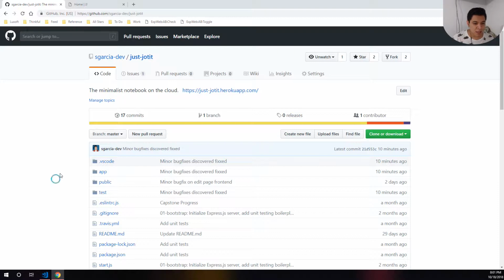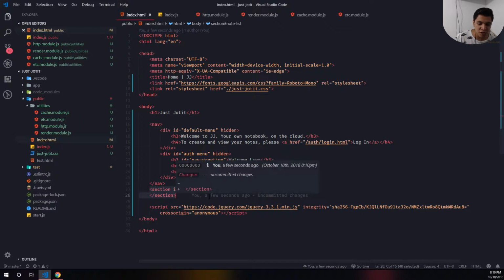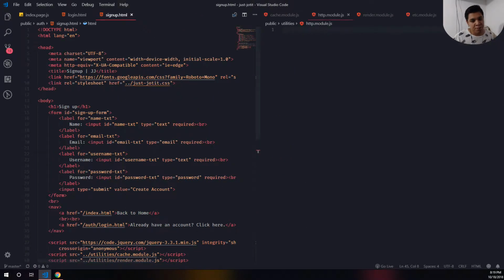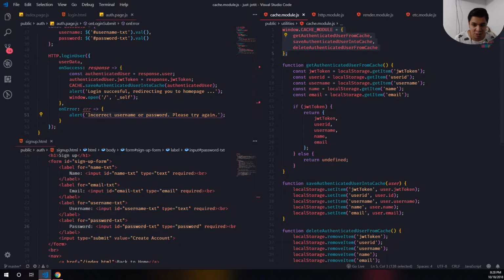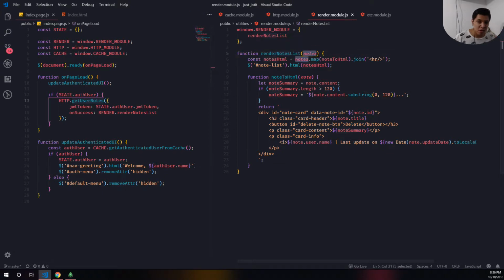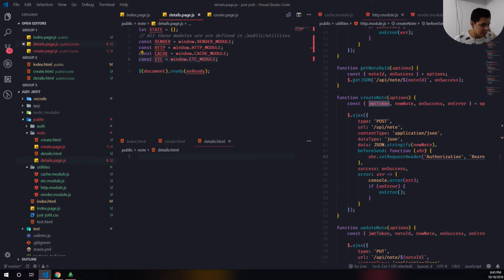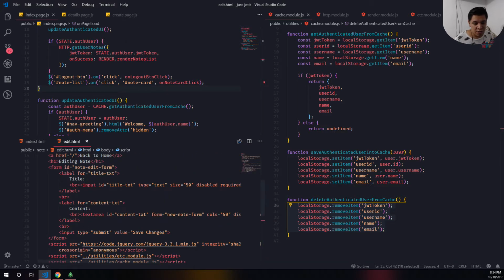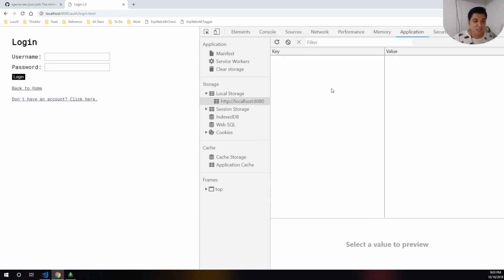Build a Fullstack Application from Scratch Pt. 3 - Frontend and Modularization